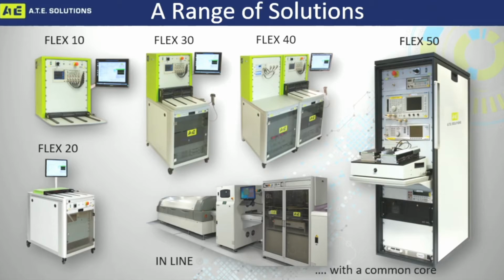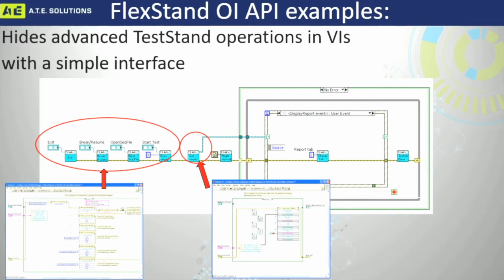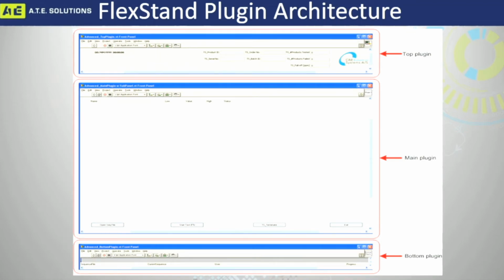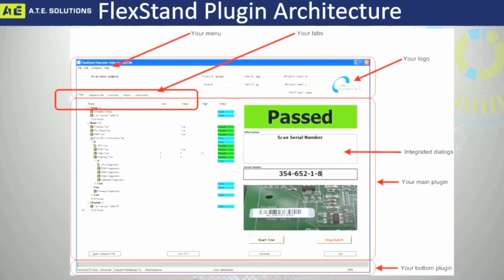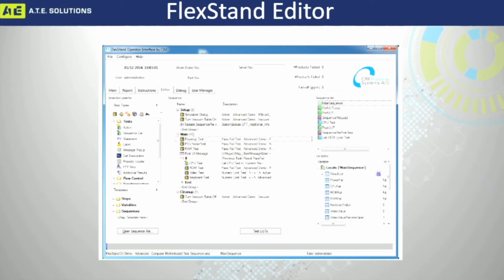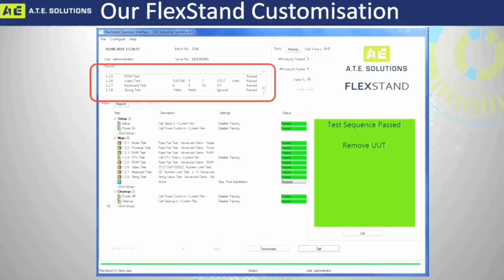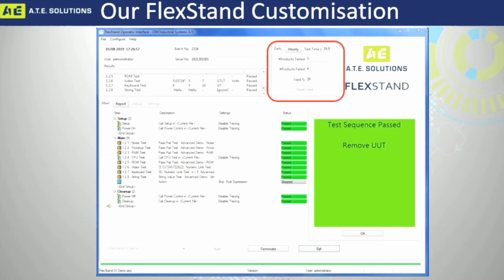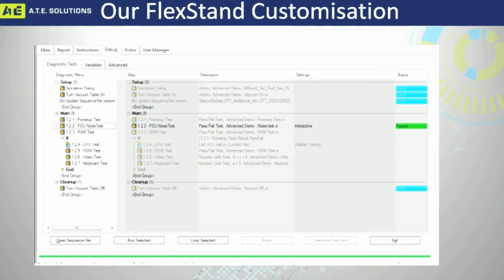UKTAG #1 - TestStand UIs using FlexStand by Andy Welsford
Producing user interfaces for TestStand traditionally is very a time consuming task requiring in depth knowledge of both TestStand and LabVIEW. FlexStand is a tool from CIM industrial systems that makes writing customised user interfaces a much quicker and simpler task offering many advanced features out of the box. The presentation will be a brief introduction to the tool demonstrating how it makes use of tried and tested practices to bring coding, reconfiguring and adding features to user interfaces to users with only basic LabVIEW skills.